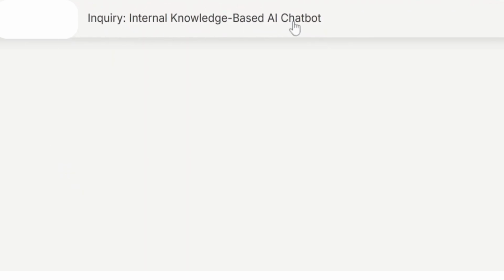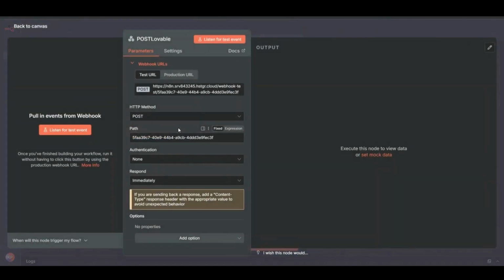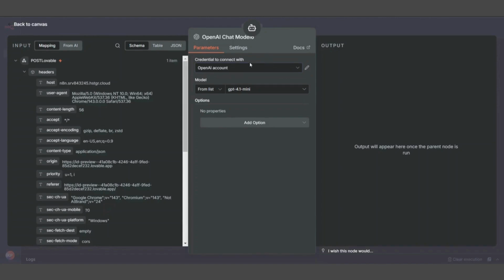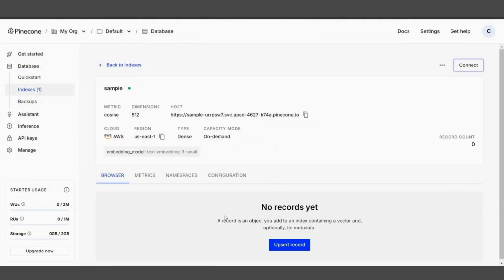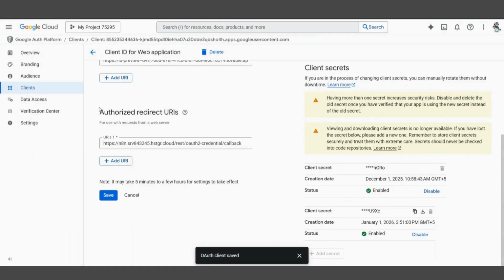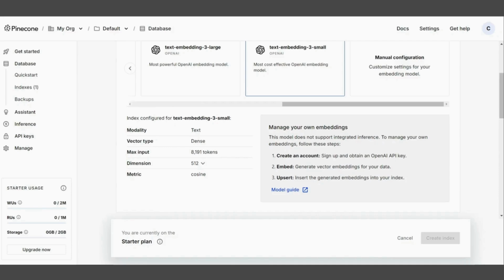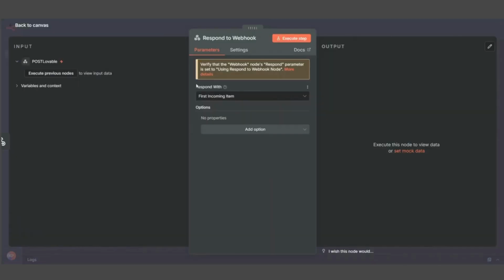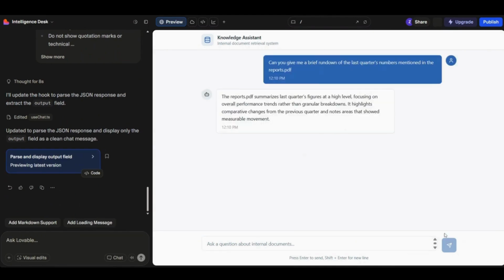We Built a RAG Chatbot for a News Intelligence Agency (Here’s How)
Most chatbots don’t fail because of bad prompts.
They fail because they don’t remember the right data.

In this video, I break down how we build a news-intelligence RAG chatbot the right way — by retrieving real information first and only then generating answers. You’ll learn what a RAG system actually is, why it outperforms normal chatbots for fast-changing data, and how the full workflow works from embeddings to final response.

This video is for builders, solopreneurs, and non-technical founders who want accurate AI systems, fewer hallucinations, and chatbots that work with real business data instead of guessing.

🚀 Learn & Build with Us

💰 Make Money with AI (90-Day Client Roadmap):
Follow a proven 90-day roadmap to get clients — with our team backing you on projects